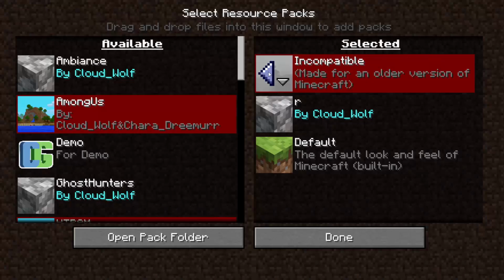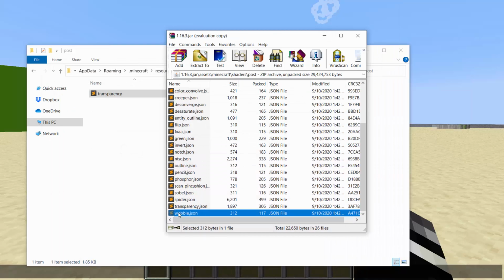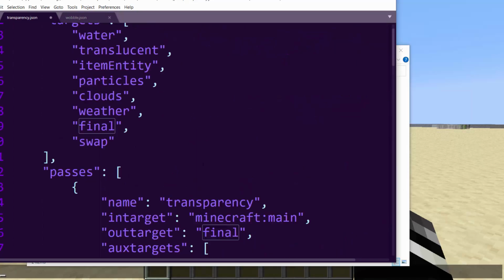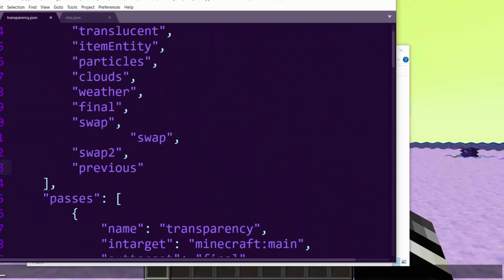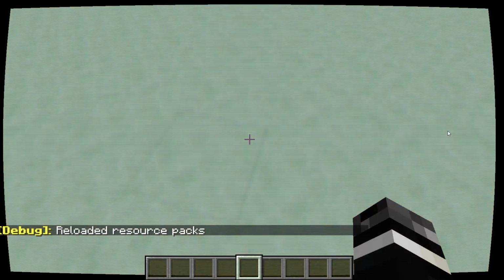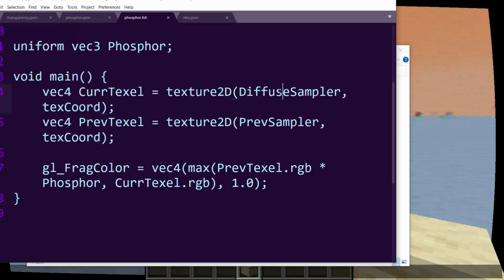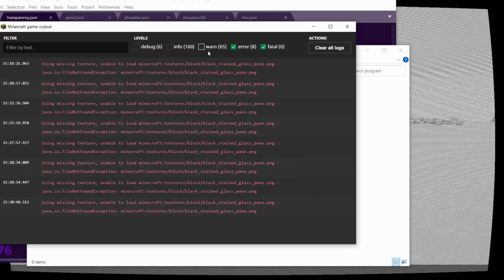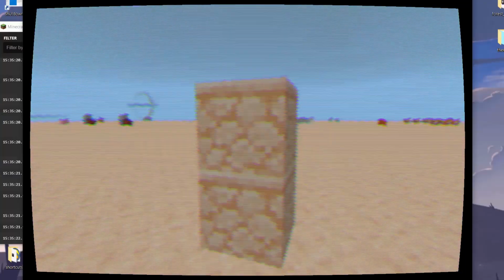Constant Vanilla Shader Overlays in Minecraft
We cover how to apply a shader constantly for a map.